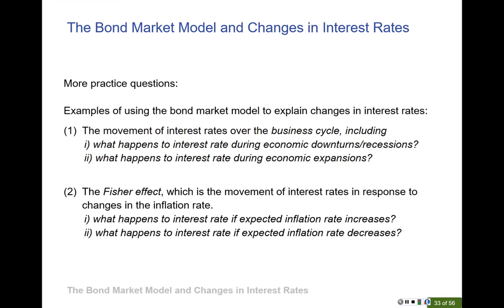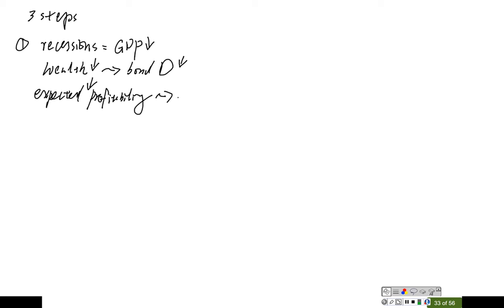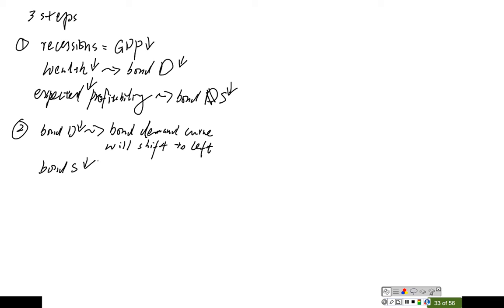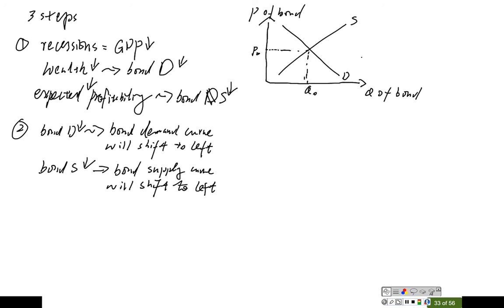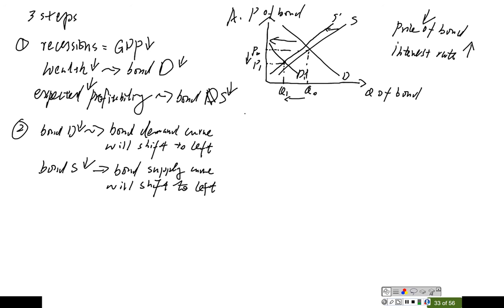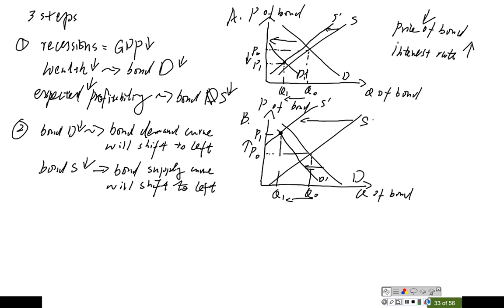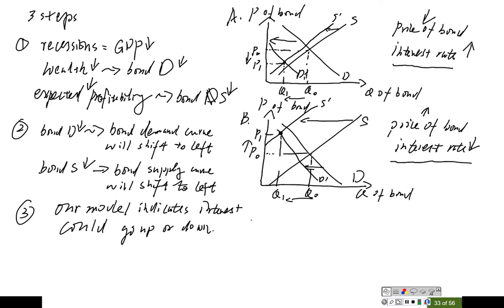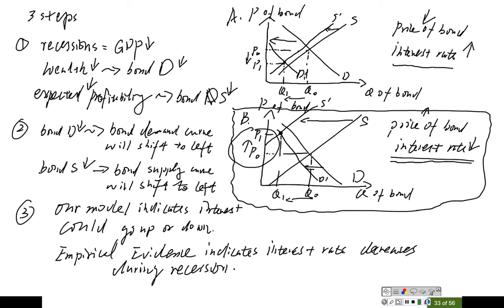What happens to interest rate during economic downturns